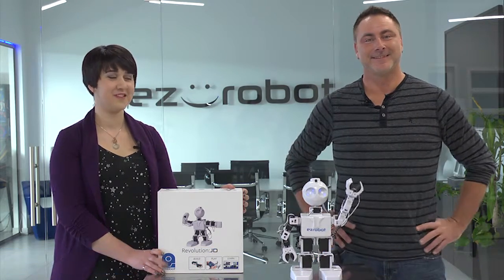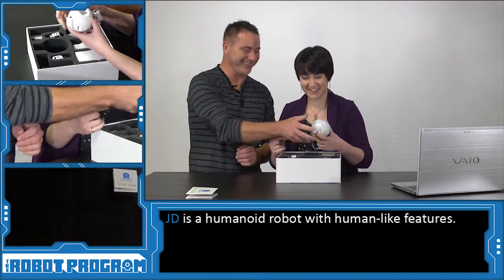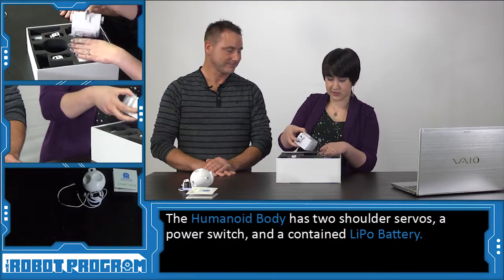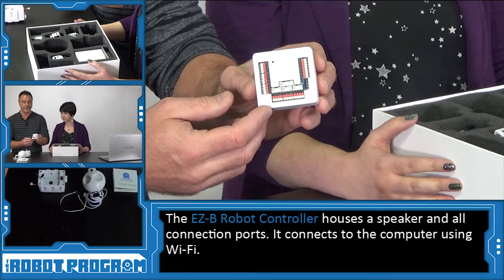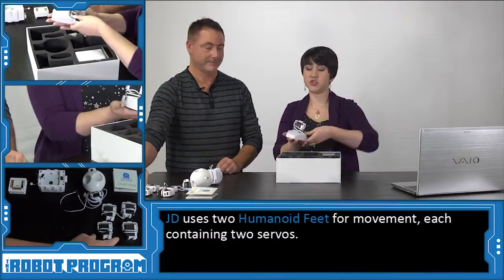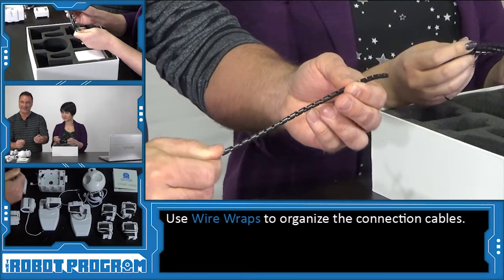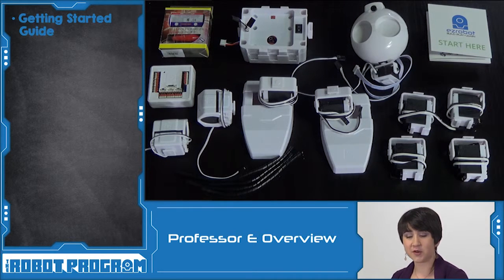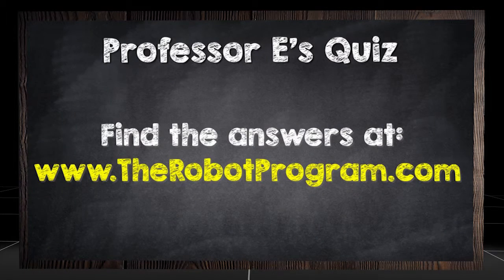The Robot Program 001 - JD Humanoid Box Contents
Robot Overlord DJ Sures and Professor E introduce the components of the JD Humanoid box.

JD is a humanoid (human-like features) educational robot that uses two legs for bipedal movement, a camera to see, and LEDs in the eyes to form expressions. It's appearance inspires kids to innovate and apply their own personality on to the robot to enhance learning and creativity. The humanoid uses the free EZ-Builder software, a powerful and versatile robot platform, that teaches programming and other coding aspects. The modular design allows students to build real-world robotic applications, without the limitations of traditional educational robot platforms. Important information and online links can be viewed in the Getting Started Guide.

The EZ-Bit components of JD include:

• A Humanoid Head and Humanoid Body
• The EZ-B Robot Controller
• Six Lever Servos that act as motorized robot joints
• Two Humanoid Feet for bipedal movement
• Two Grippers that allow the robot to hold items

Wire Wraps will be used to organize the cables of the robot. The kit also contains the battery charging components and the Getting Started Guide.